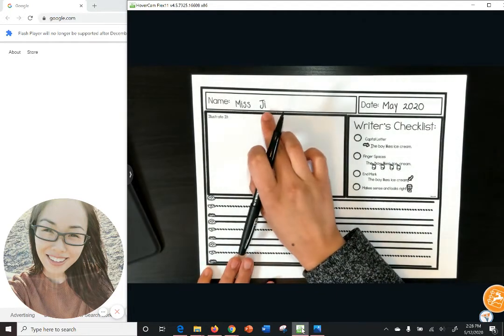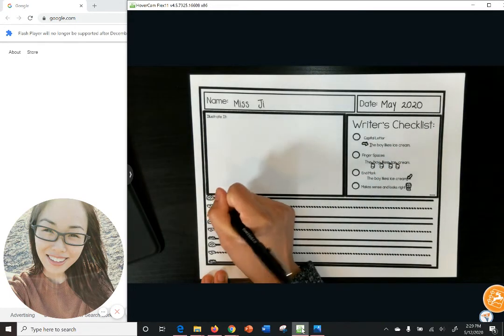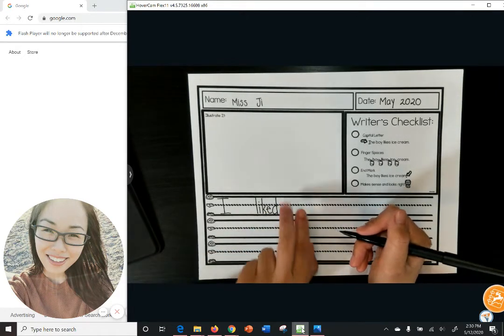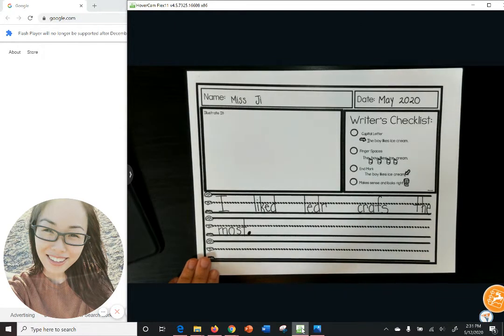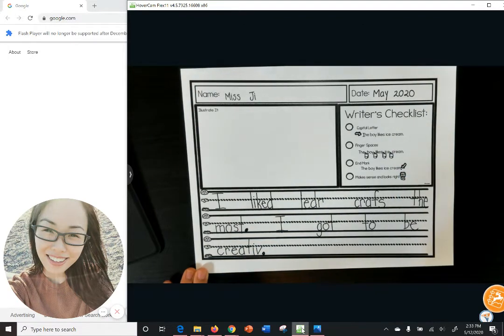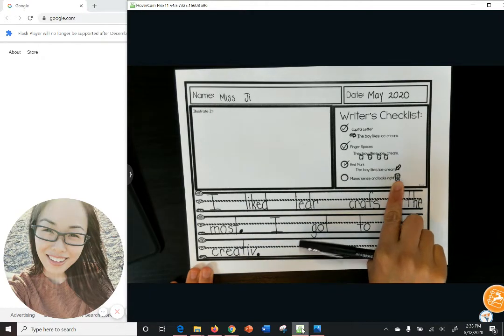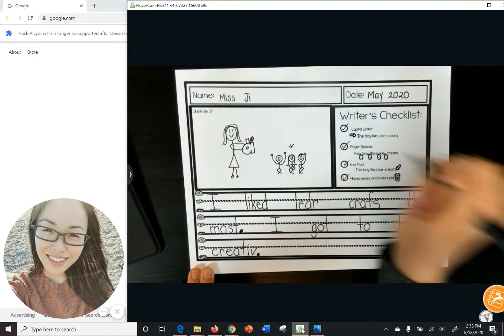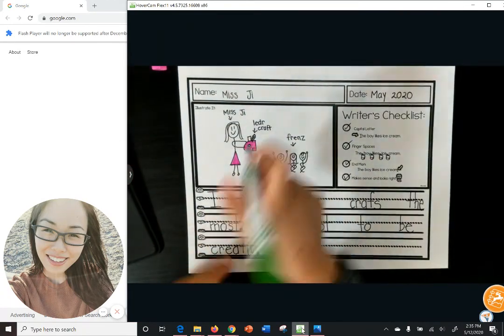Modeling Opinion Writing for Kinders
Kindergarten Writing Prompt and Learning Target: I can write my opinion on the funnest activity that we did this year in school.